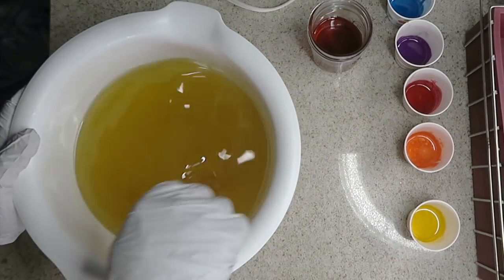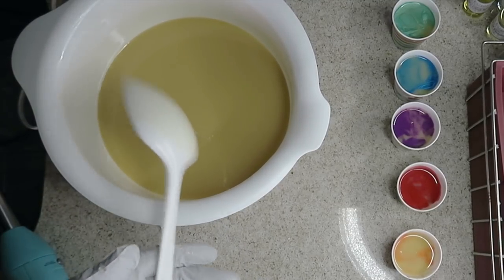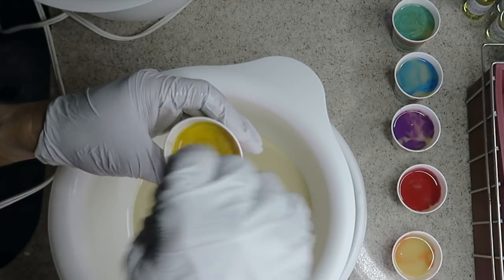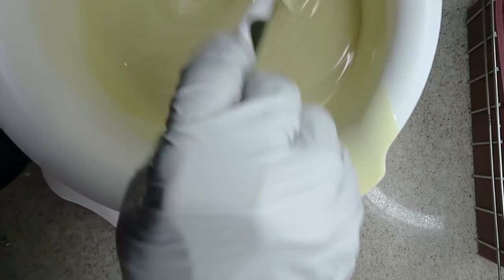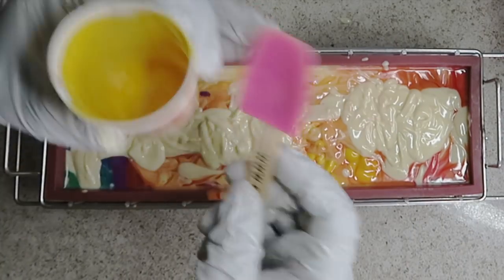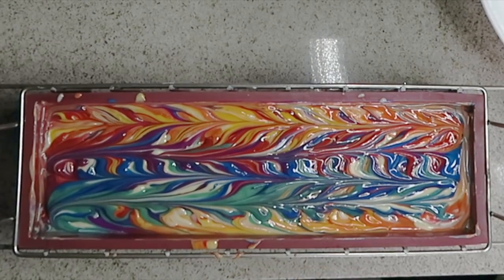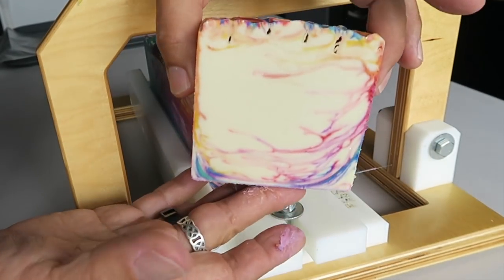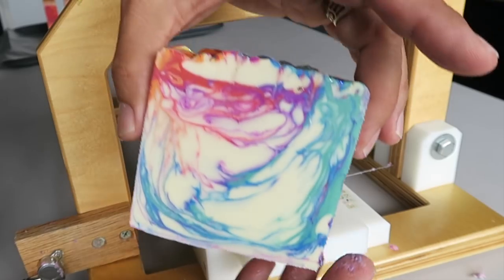Making Angels' Rainbow Cold Process Soap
Time for me to return to the rainbow! Haven't made a rainbow soap in a long while. There's a special color tutorial, explaining why rainbow color schemes work. Logically, you would think that designs with rainbow colors would be so busy and confusing that it shouldn't even be attempted. No fear! Although the rainbow design is a special situation, when it's done right, it's amazing. Also, because it is a rather tricky design for soapers to achieve, it is all the more a marvel when we see it.

Keeping the total batch of soap liquid and workable while dealing with all the colors is one of the challenges. Another challenge is to pour so that all the layering is done without disturbing the other layers. There are several YouTube soapers who are absolutely skilled in doing this: Holly at Missouri River Soap and Ariane Arsenault to name two off the top of my head.

Since I've been working on developing the concentric circle pour, I thought it would be interesting to see how the colors would disburse in the loaf and individual bars if I poured all the rainbow colors in concentric circles. After pouring this, I couldn't wait to cut it. Now that it's cut, I'm very pleased. Let me know what you think.